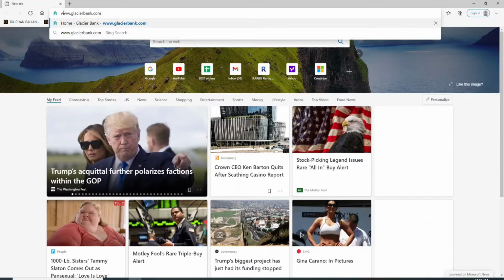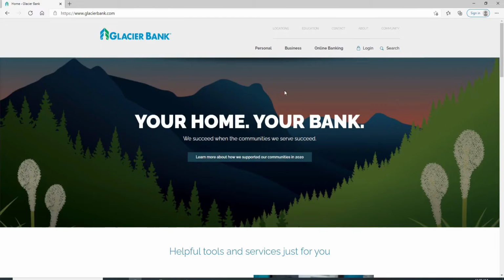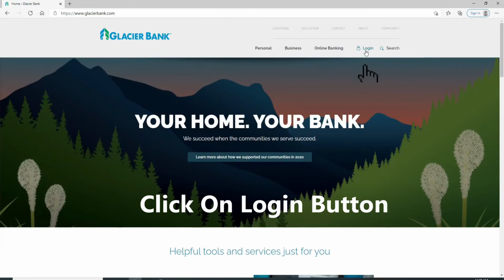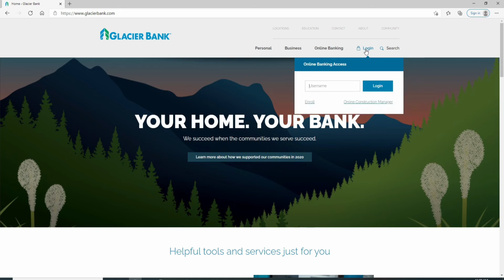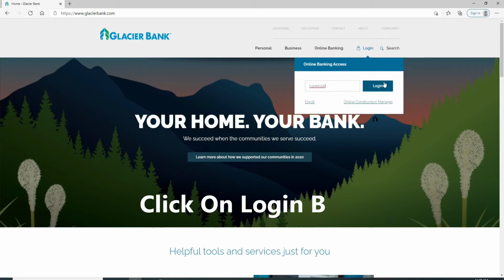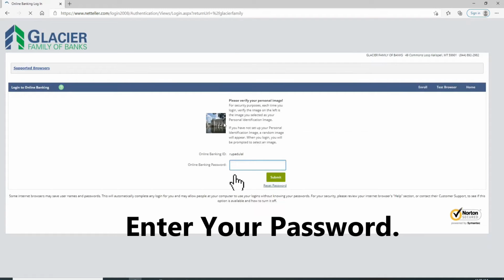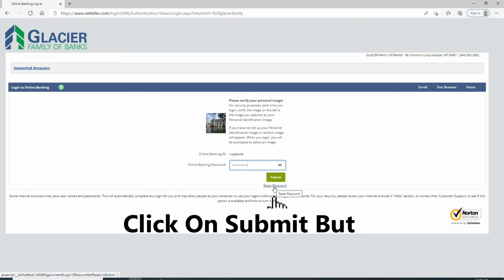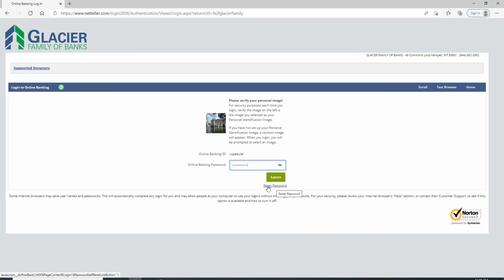How To login Glacier Bank? Glacier Bank Sign In Step By Step tutorial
Hello Everyone. Today's Video On How To login Glacier Bank. Watch Glacier Bank Sign In Step By Step Tutorial . Watch Till The End To Login Glacier Bank.